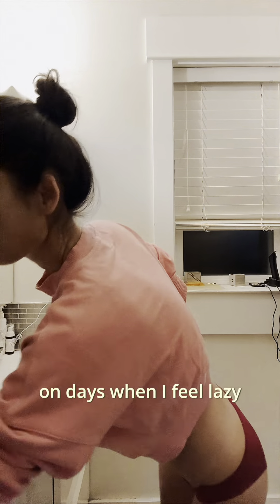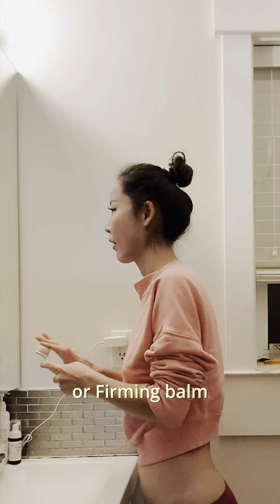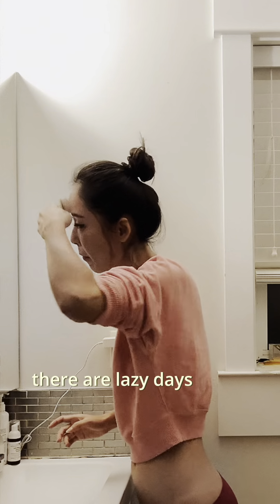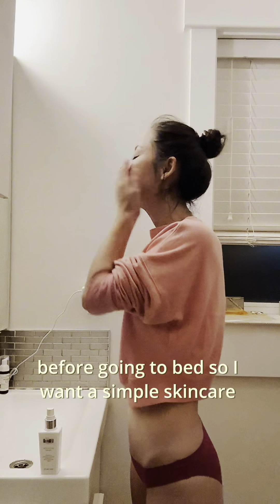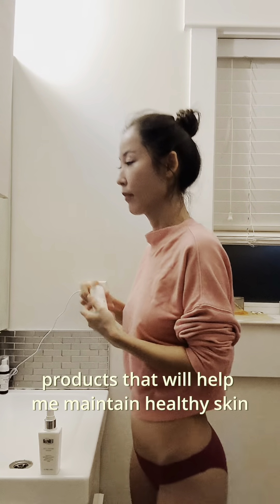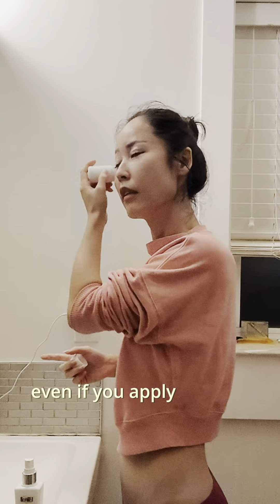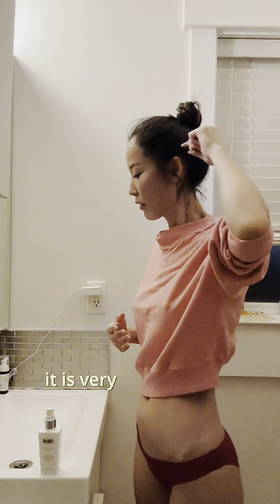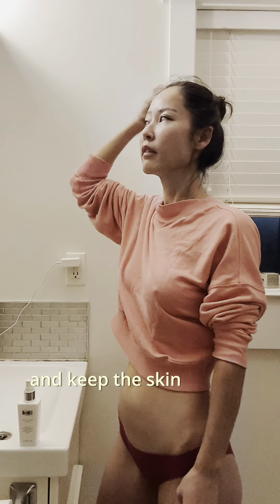Lazy Night Skincare Routine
To maintain healthy skin, moisturizing is important to me, so I always apply body Biimil balms to my entire body in the morning and evening.